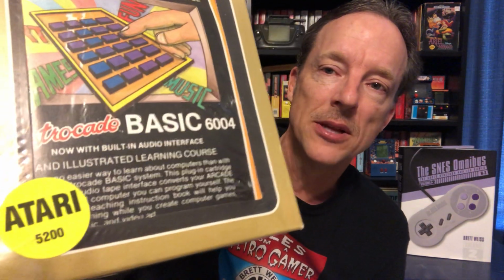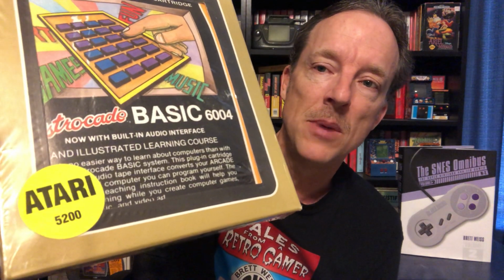Should You Open Factory Sealed Retro Games? (Atari 2600, Intellivision, Sega Genesis)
Should you open your factory retro sealed games? What if they're worth a lot of money, but you want to play them? They're fun to open--it's like traveling through time. I have several games that I like to keep unopened in the box, including for the Atari 2600, Intellivision, and Sega Genesis. Some I bought at conventions, others I purchased during the 1990s.